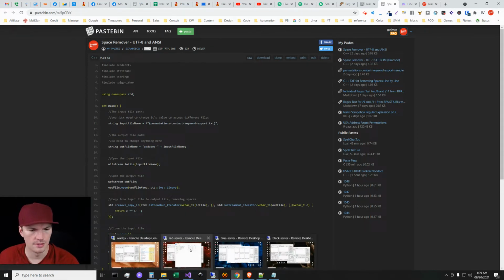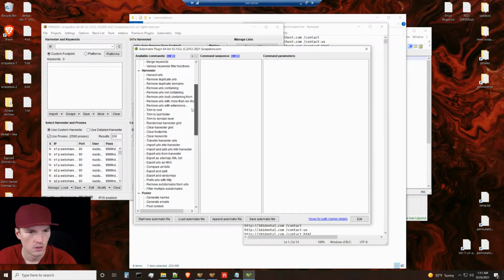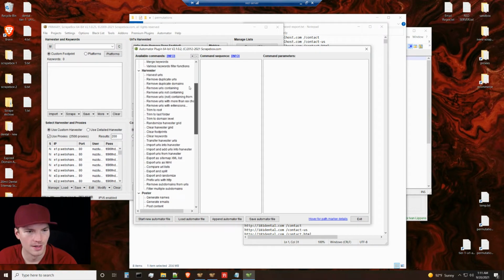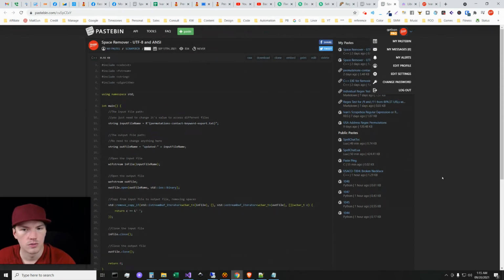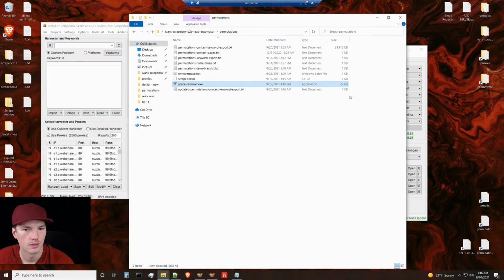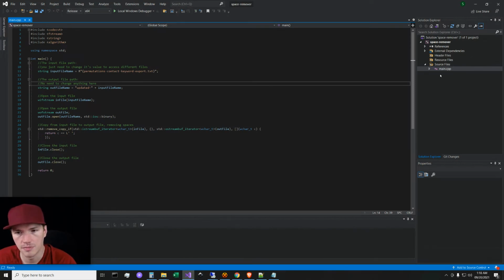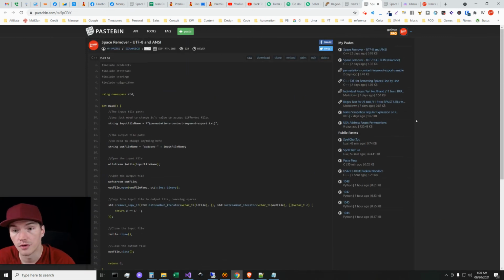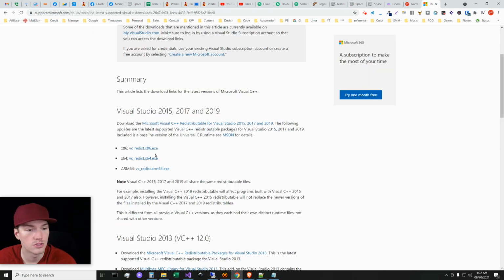Ivan's C++ Space Remover for Scrapebox Automator URL Permutations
This new C++ Space Remover operates line-by-line, and can handle more than a 500k URLs in less than a few seconds.
Scrapebox Automator is not required, in general, that is just my use-case.
I use it to do contact page guesses in-bulk, and then I scrape those pages for B2B Leads. :)

Here is the Source for the UTF 16-bit version:
This version is not recommended, as these files are more than two times larger than the UTF-8 version, above.